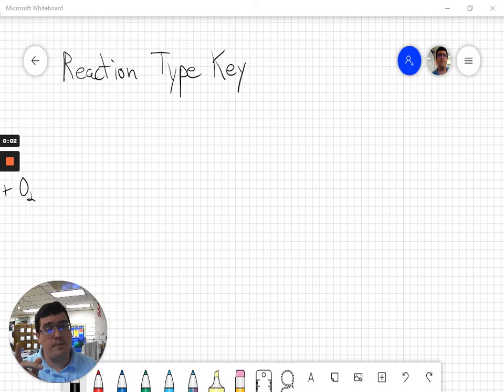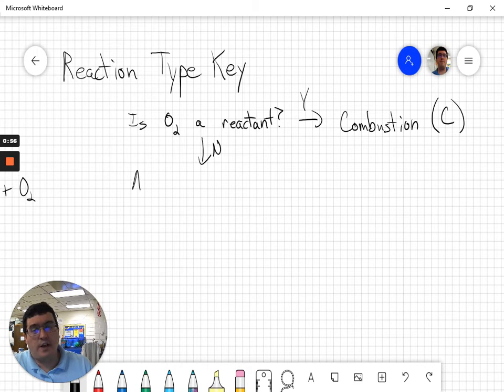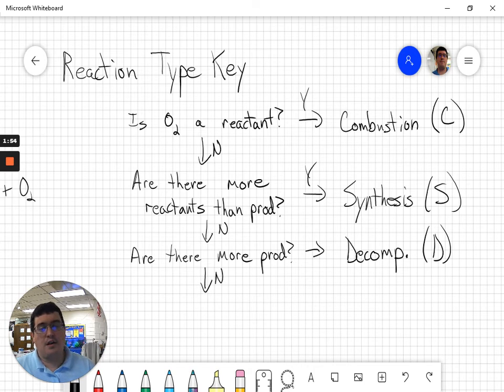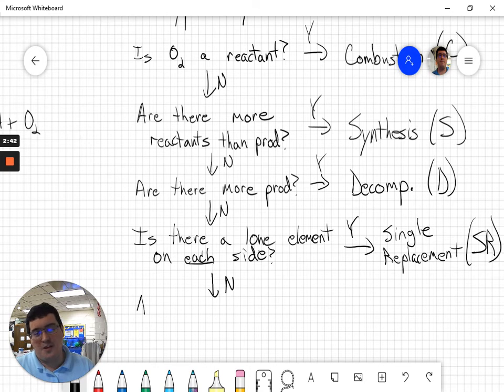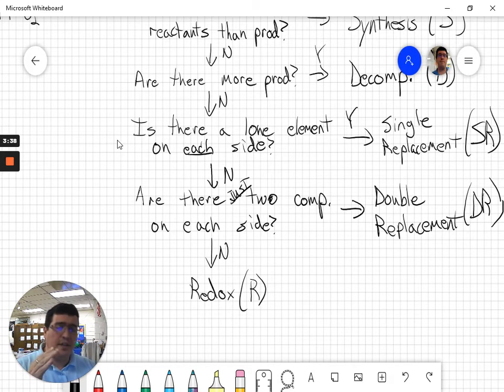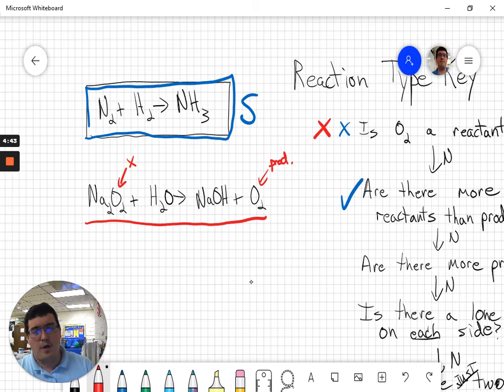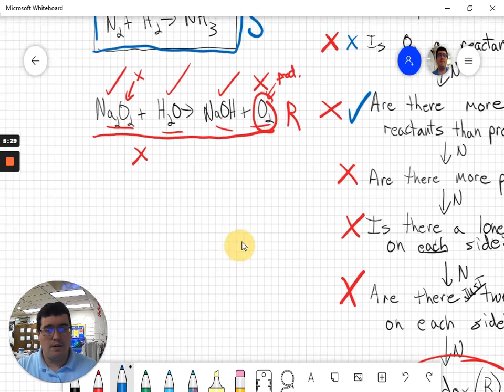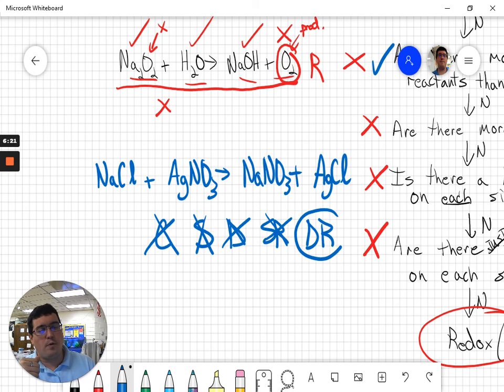Identify Reaction Types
I walk through a few examples on how to identify reaction types.